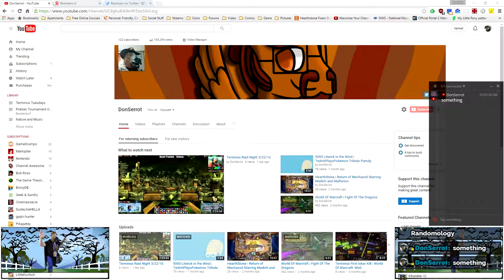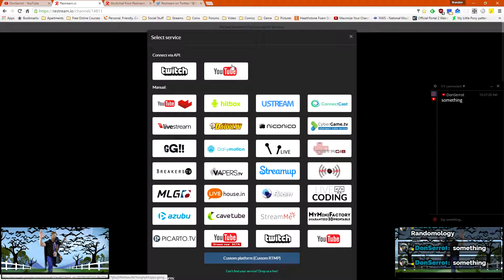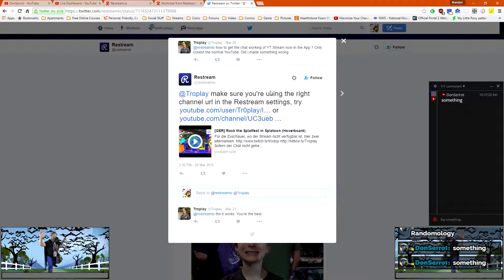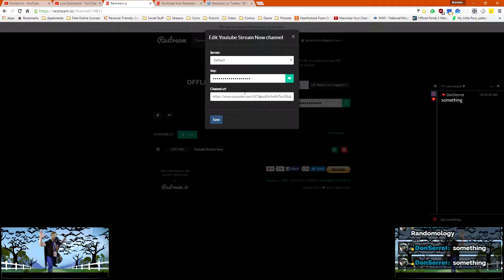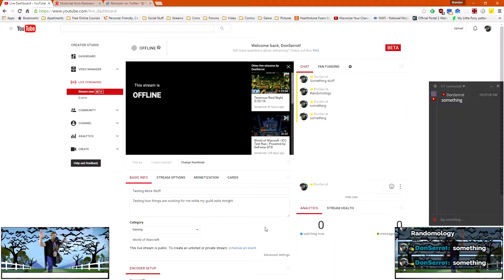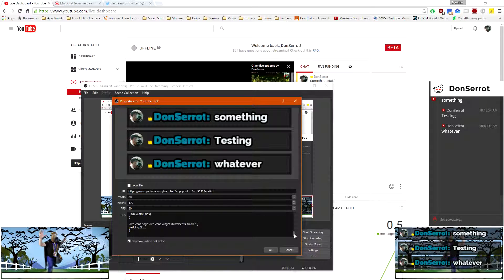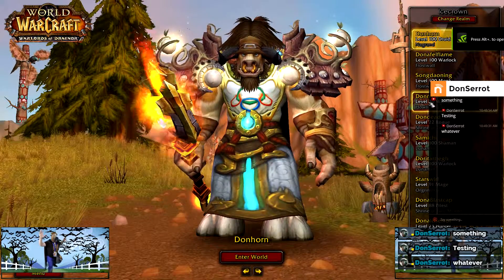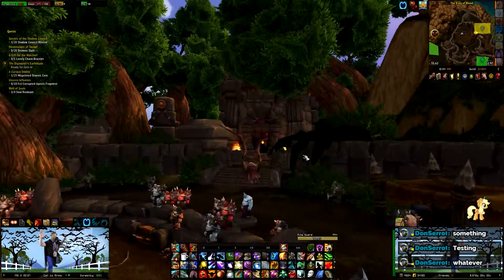Monitoring Chat on Youtube Live/Gaming with Restream Multichat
A "quick" video on setting up Restream Multichat for YouTube Gaming. I hope this helps people out!